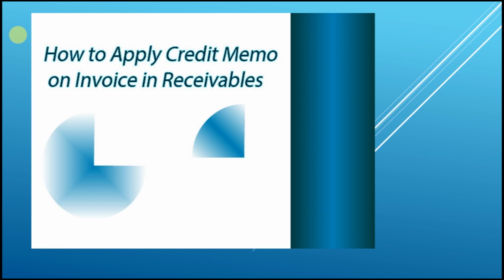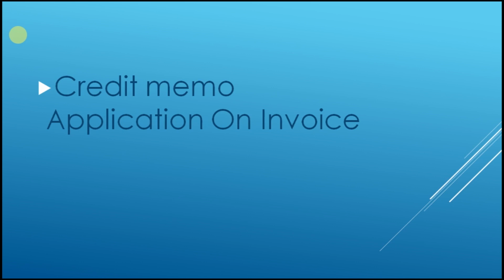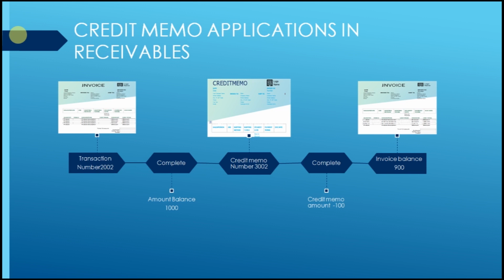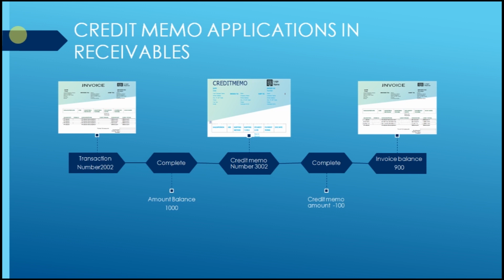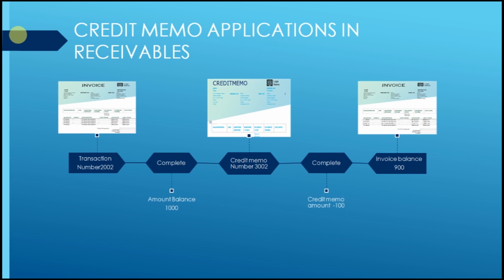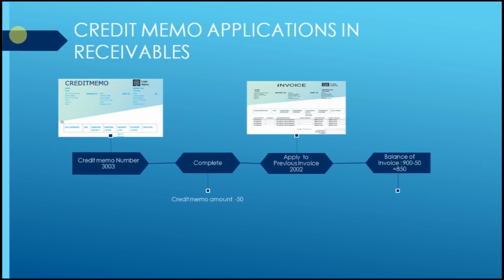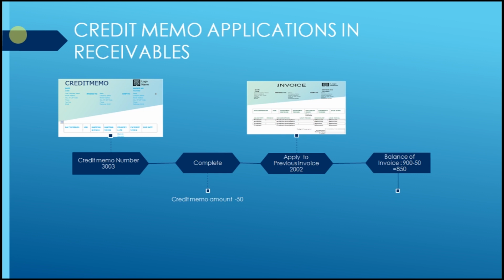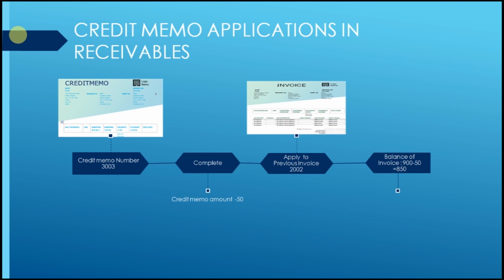Oracle apps Financials R12_How to apply Creditmemo on Invoice in Account Receivables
Oracle apps Financials R12_How to apply Credit memo on Invoice in Account Receivables.
This Video content a PPT tried to explain Credit memo application  on Transaction of Receivables in both the ways.
On invoice and separately Enter Credit memo and  applying to Invoice..